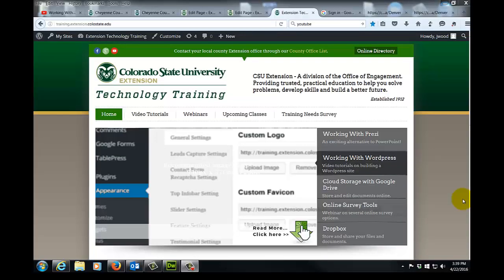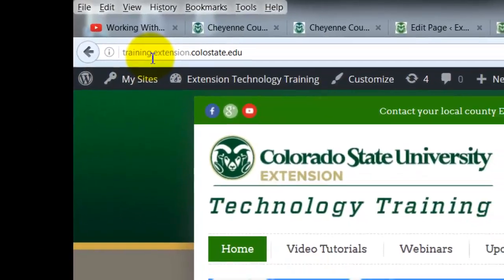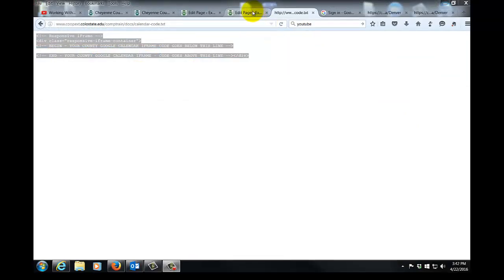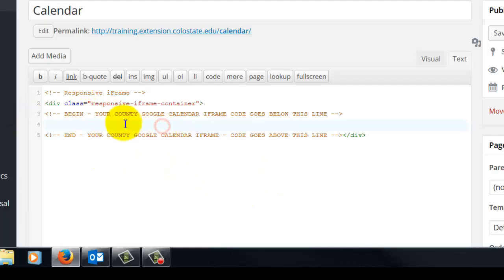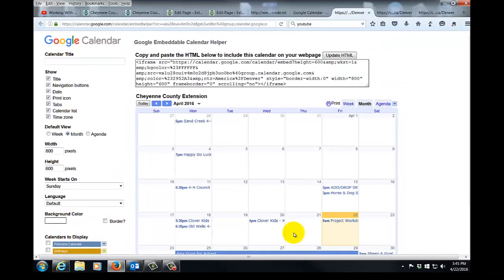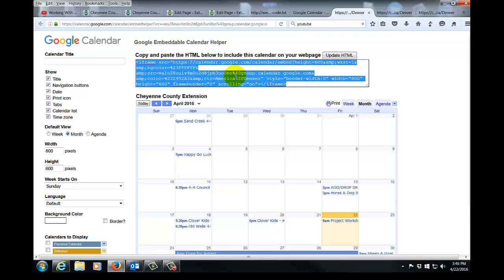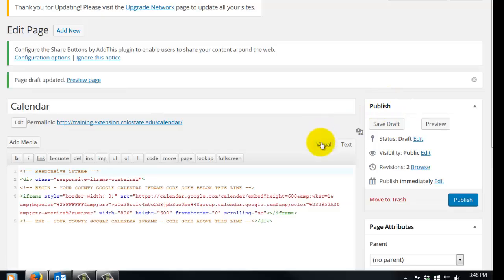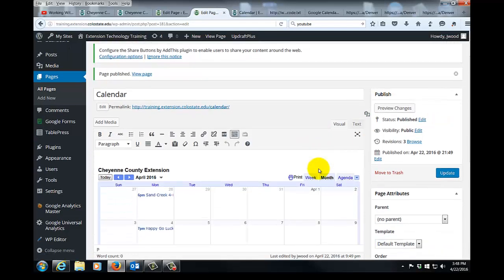Embedding a Google Calendar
Embedding a Google Calendar into Wordpress tutorial, by Jeff Wood, Colorado State University Extension